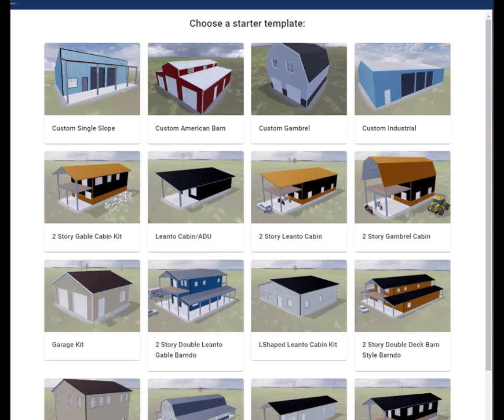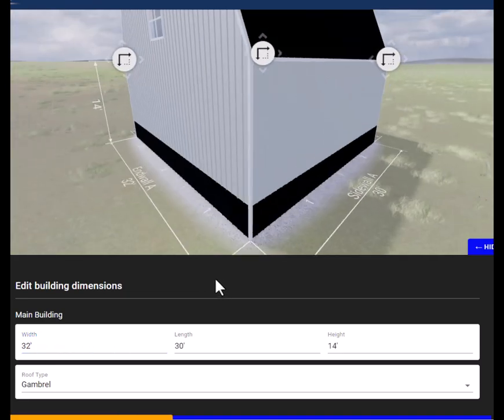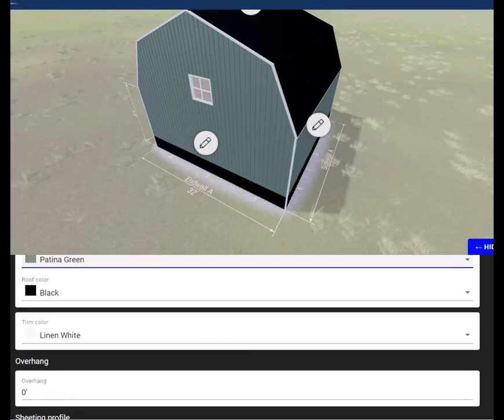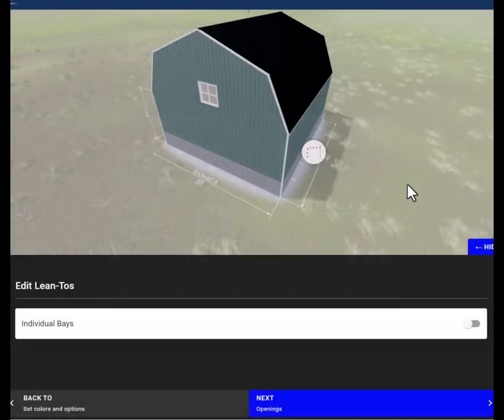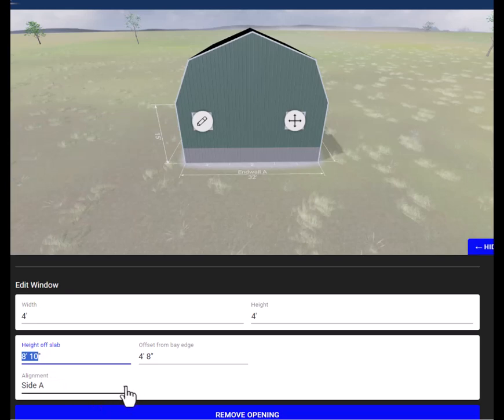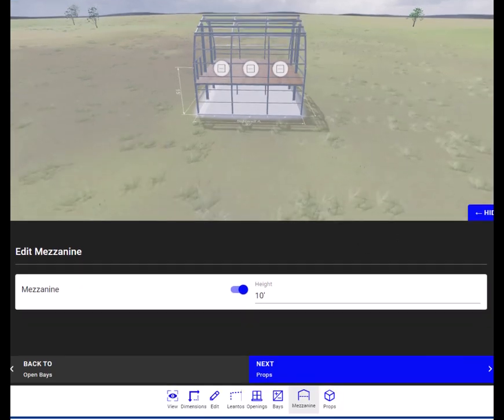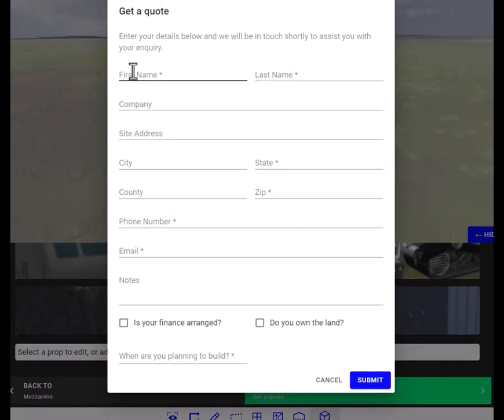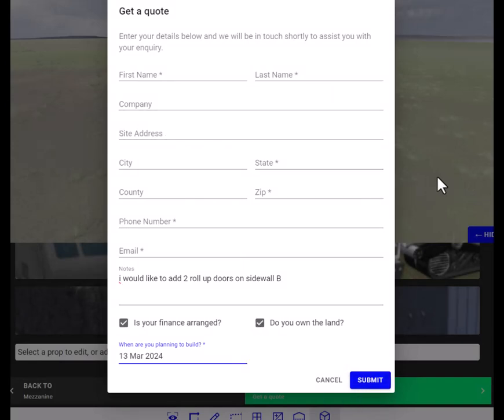Step By Step Demo Design Your Own 2 Story Gambrel Garage Apartment Using Our FREE Online Designer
Learn How to Design Your Own U.S. Made Eco-Friendly, Fire Resistant, Mold Resistant, Termite Resistant, Bolt Together Galvanized Steel Gambrel 2 Story Kit Using Our FREE Online Designer Tool Found at:

Follow along and quickly learn how to design and and get same day quotes using this unique No Hassle Design and quote systems

It works for all Steel Kit Types:
On or Off Grid Cabins
Homes
Barndominiums
Garages with Apartments
Shops
Granny Flats
Accessory Dwelling Units
Backyard Offices
Pool Houses
Grow Houses
Duplex's
Tri-Plex's

All Kits Designed Using The Online Designer Tool Will Include The Following Items When Purchased:

ENGINEERED FRAMING SYSTEM
Complete structural engineering. This engineering will include the foundation slab, piers, and any other requirements for your steel building design.

NO LOAD BEARING INTERIOR WALLS
This rigid frame design is engineered to eliminate the need interior load bearing walls. This allows you maximum flexibility to arrange your steel framed kit anyway you like.

STRONG LIGHTWEIGHT GALVANIZED STEEL
Our heavy duty all galvanized steel framing system is lightweight, mold resistant, hurricane resistant, fire resistant, & easy to insulate.

It Bolts together, NO WELDING!

DOOR & WINDOW FRAMES
All openings are pre-engineered & cut to sizes easily found at your local home improvement store. Thus, saving you tons of time & money.

EVERYTHING TO ASSEMBLE

We included everything you will need to assemble your kit Including all structural bolts. braces, painted screws, and sealants for assembly.
The Complete Package-We include everything to enclose the exterior shell & roof. Wall framing, roof framing, and all exterior metal for both the roof and exterior